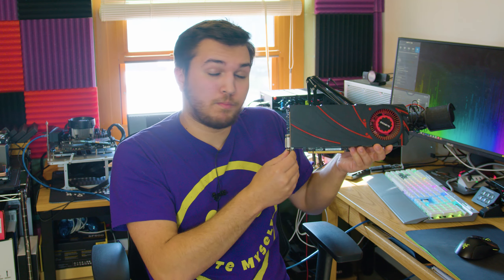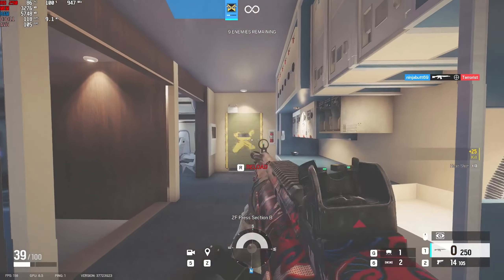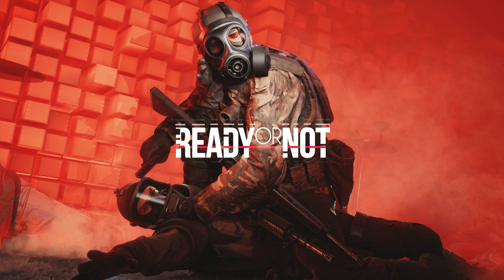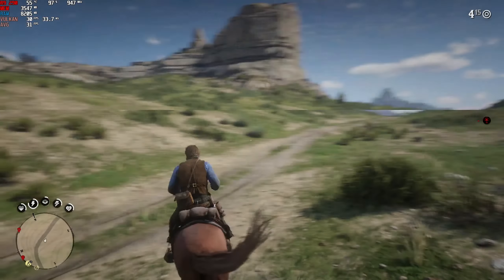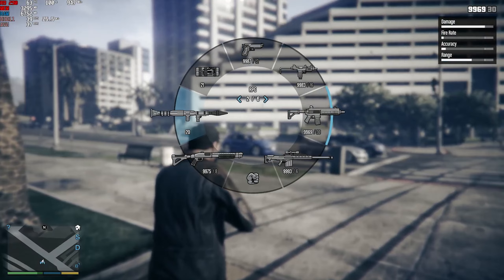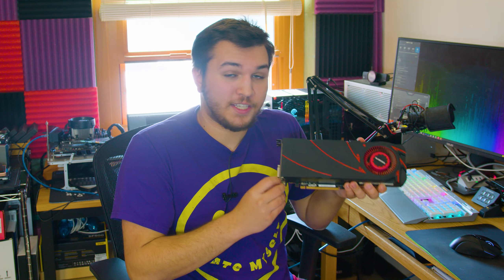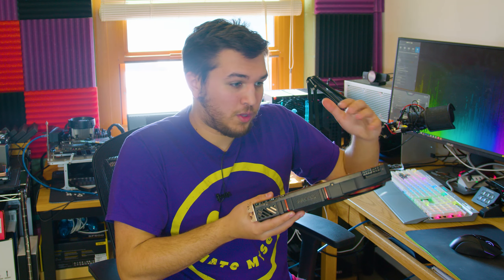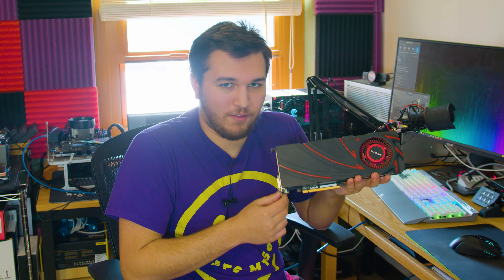Should You Buy an Old GPU for GAMING?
Is a nearly 10 Year Old GPU the solution to the ongoing price inflation of the Graphics Card Market?
Economic Experts say "No WTF, Why Would it Be?"
Just realized the thumbnail says 20 year old bc im a dumby.